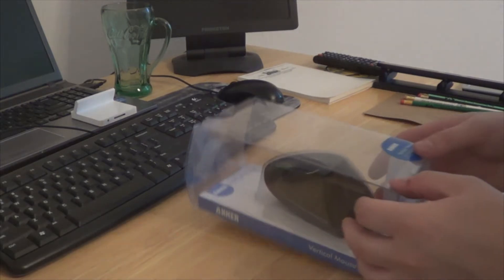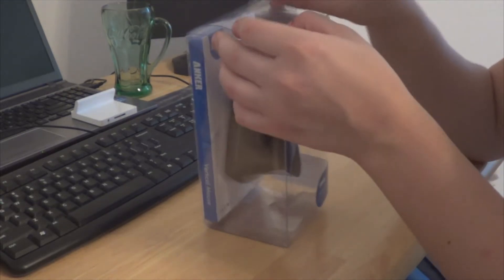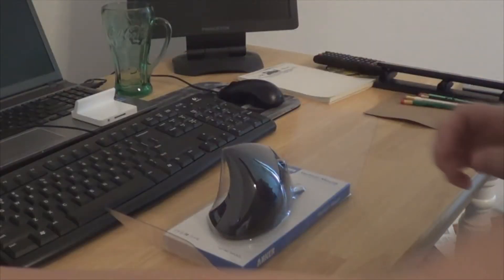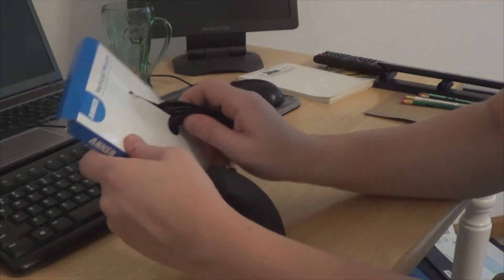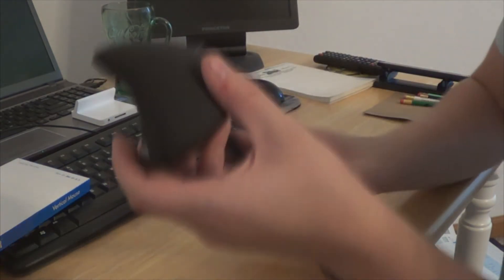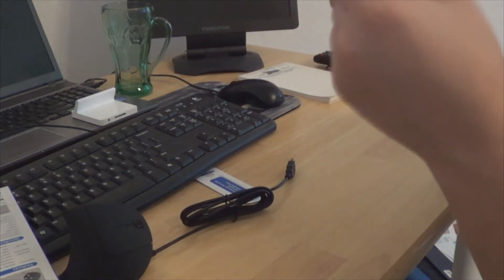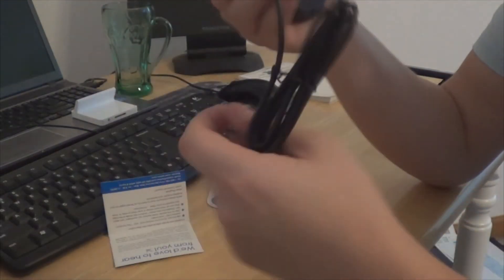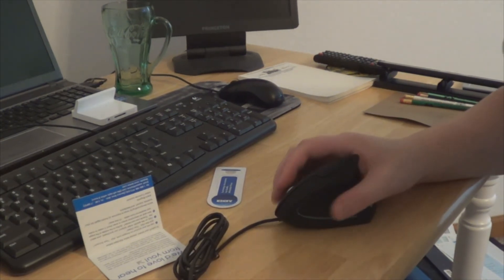The Nick Tech Show - Unboxing a Anker Vertical Mouse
A unboxing of a Anker Vertical Mouse.